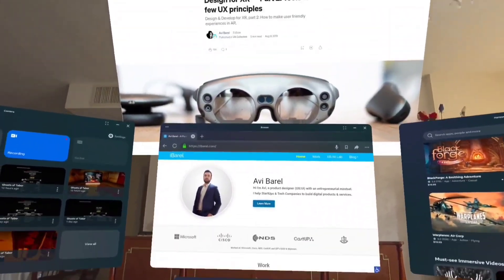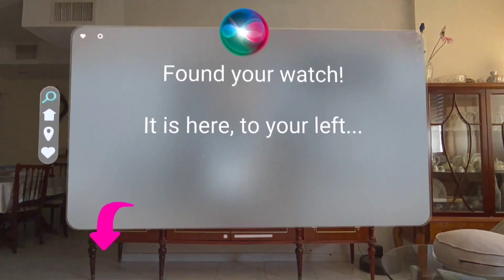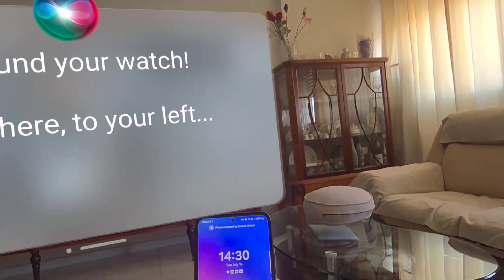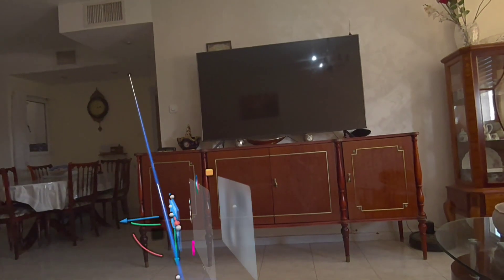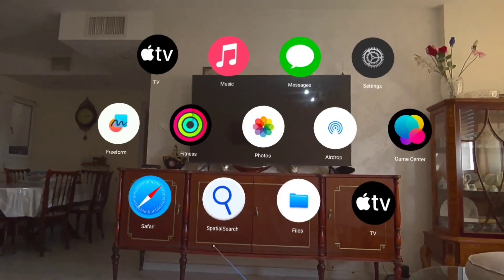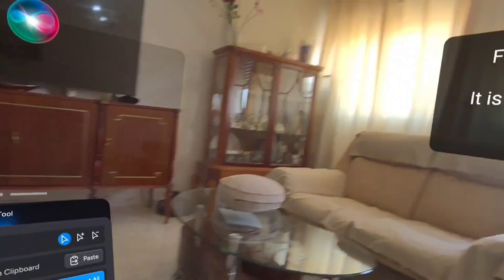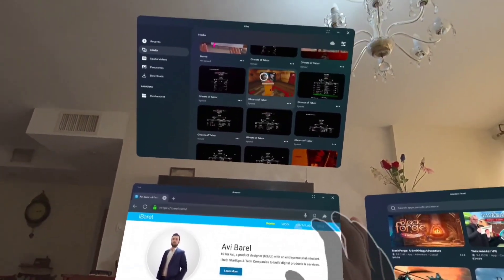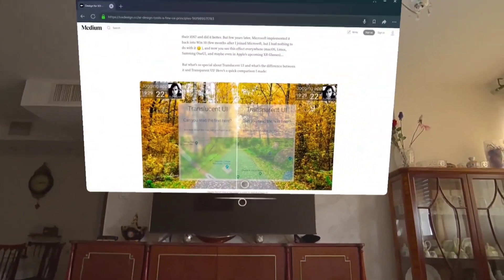Apple Vision Pro UX/UI Design hacks for XR creators - Achieve Consistent App design on all Headsets!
Apple Vision Pro comes with a powerful M2 chip, which can render real-time shaders such as their Translucent UI (also known as Frosted glass / Aero effect etc.) which makes Apple's UI design so great on all of their products (Mac, iPhone, iPad, etc).

This UI Design principle is extremely important on XR headsets with AR and Mixed Reality capabilities, I explained in this video why, and also how to achieve this in UX/UI Design tools.
For more details about this design principle, you can read my article from 2019, in which I emphasized why it's gonna be so important in the era of Spatial Computing and XR, 5 years before Apple released their Apple Vision Pro.